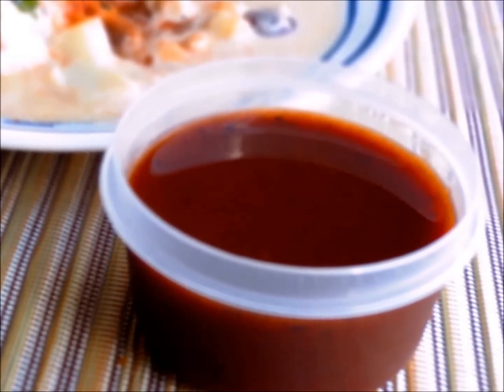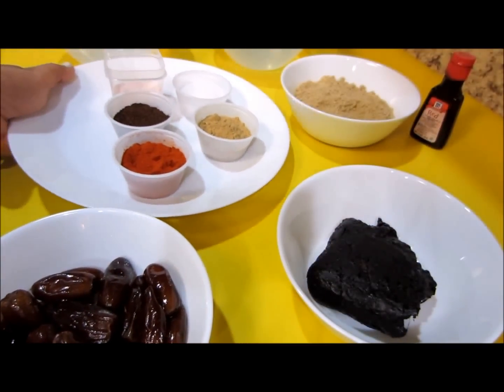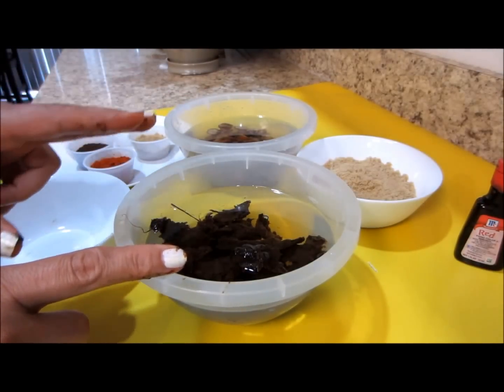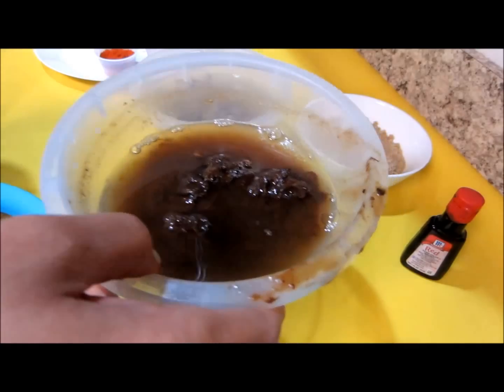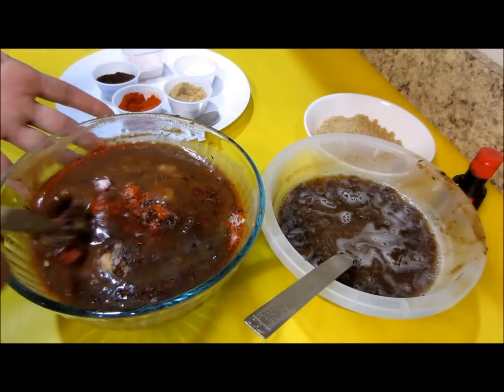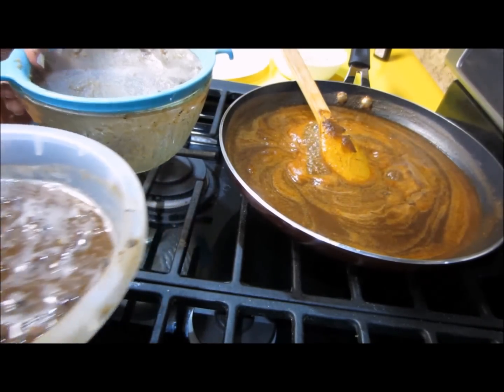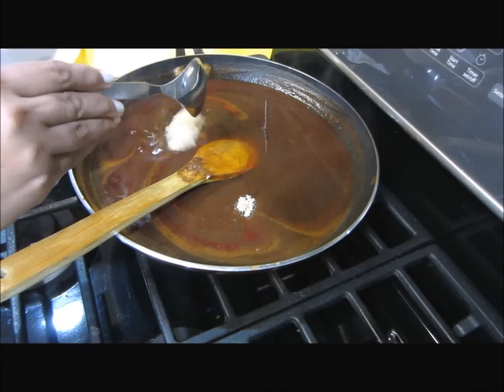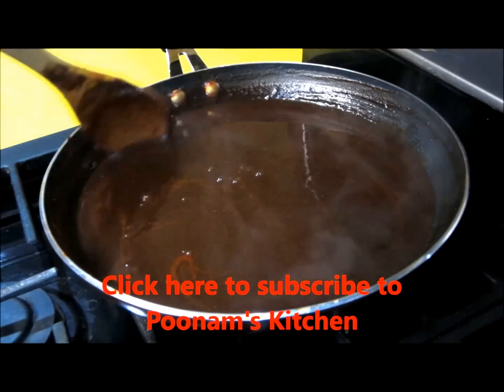Dates and tamarind chutney( Khajur-imli ki chutney)| Poonam's Kitchen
Dates and Tamarind Chutney is a sweet and sour MUST-HAVE ingredient in Indian Chaats, that is, the spicy, tangy delectable street food from the Indian Cuisine. Be it, dahi bhallas, papdi chaat, aloo-tikki, samosas, gol-gappe, pakodas or dahi vadas, all elevate to the next level with the addition of this chutney!

Ingredients:
Dates (25 in no., approximately 1 cup)
Tamarind (7 oz./ 200 gm)
Dry Ginger Powder (sonth) (½ tsp)
Roasted Cumin Powder (2tsp)
Pink (black) Salt (½ tsp)
Brown Sugar (8 tbsp/ ½ cup)
Red food color( optional)

Method:

1. Soak chopped dates in 2 cups of hot water for 30 minutes.
2. Soak tamarind ( separated into smaller pieces) in 2 cups of hot water for 30 minutes.
3. Once softened, mash the tamarind with a potato masher and sieve in a bowl, labeled A.
4. Soak the residual tamarind on top of the sieve in 1 cup of hot water. Label bowl B. Sieve later.
5.  Blend dates with a blender and sieve in the bowl A. Mix both the pulps.
6. Add all the spices and mix well.
7. Transfer this mix to a thick-bottomed broad pan and set heat at high. Let boil.
8. After 2 minutes, reduce heat to medium and let simmer for 10 minutes. Keep stirring occasionally.
9. After 10 minutes add sugar and mix in 4 drops of food color (or as desired).
10. Let simmer at medium heat till desired consistency is reached (approximately 10 minutes).
11. Switch off heat and cool completely.
Store in refrigerator in air-tight container (non-metallic) or freeze in smaller containers for future use.